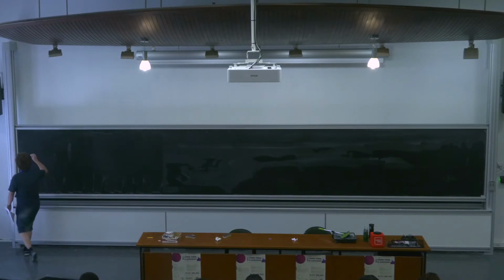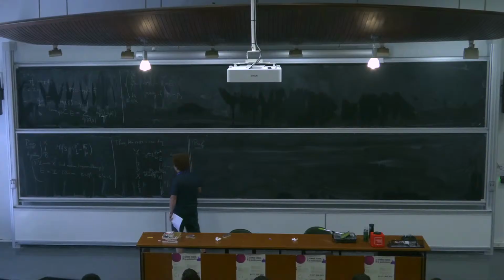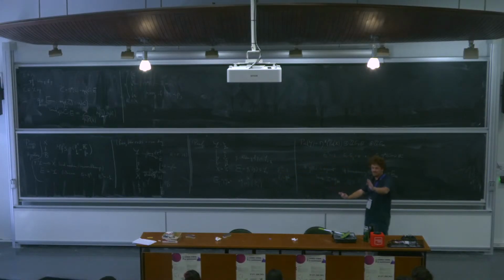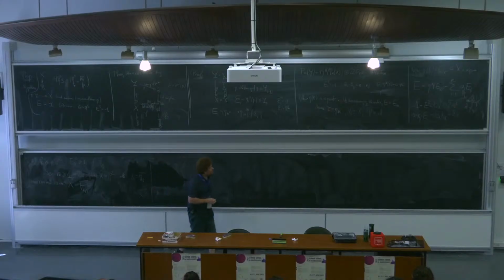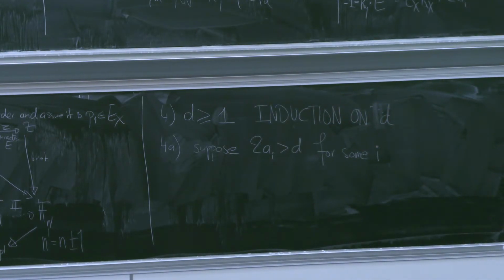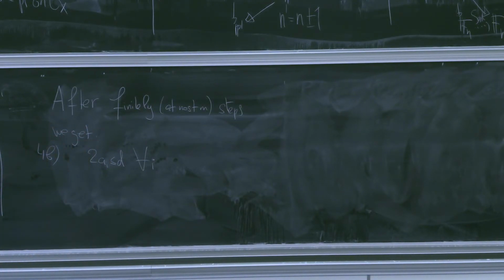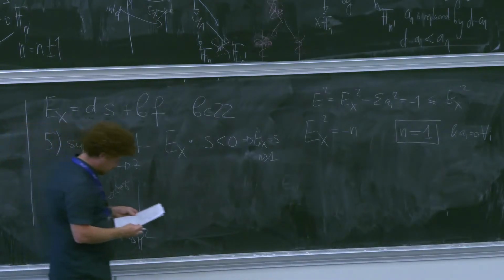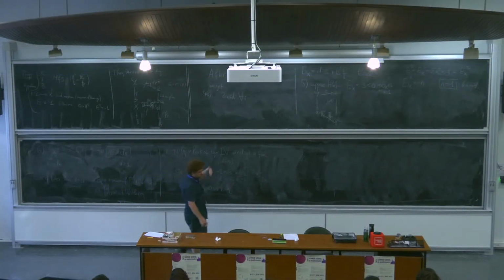J. Blanc - Cremona group of rank 2 and rational surfaces 3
I will present basic properties of the Cremona group in 2 variables. For instance, the Noether-Castelnuovo theorem states that the group is generated by the group of automorphisms and the standard quadratic map. I will also make the link with conic bundles and del Pezzo surfaces, which appear naturally when studying finite subgroups or more generally algebraic subgroups of the group.